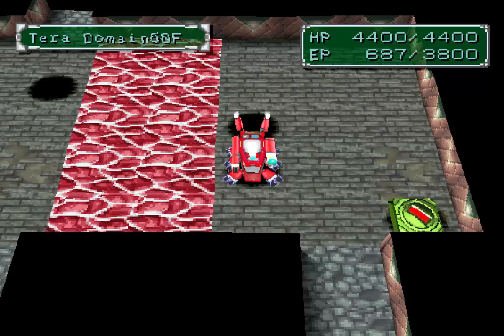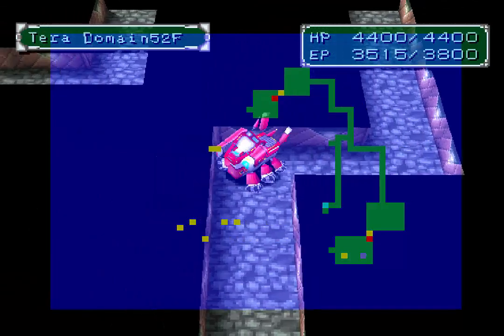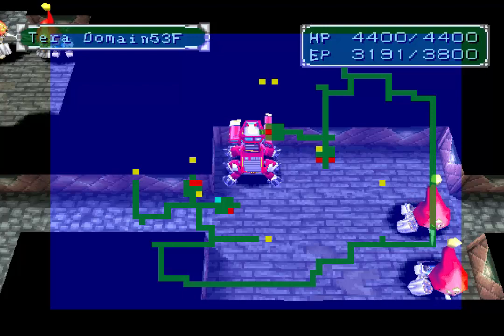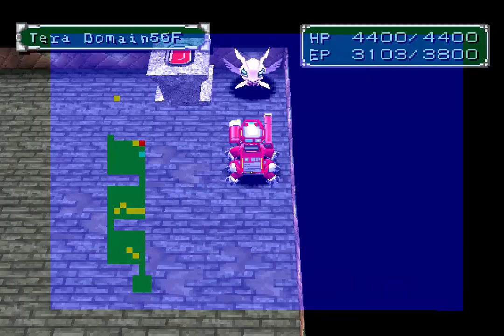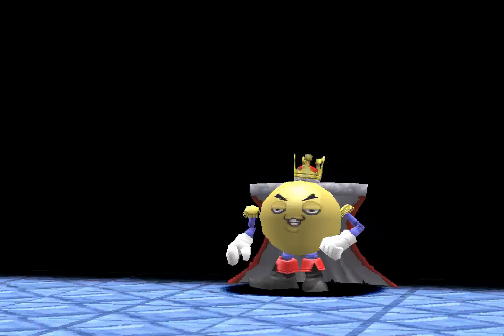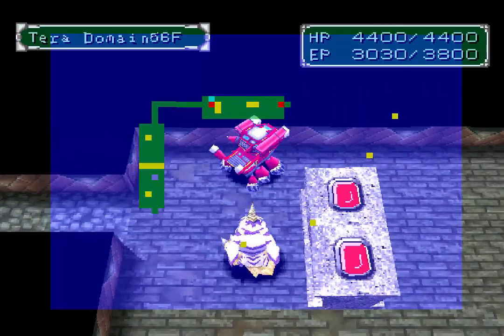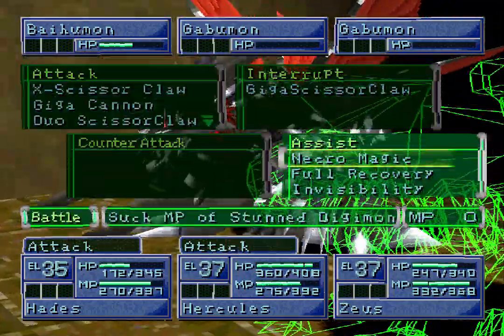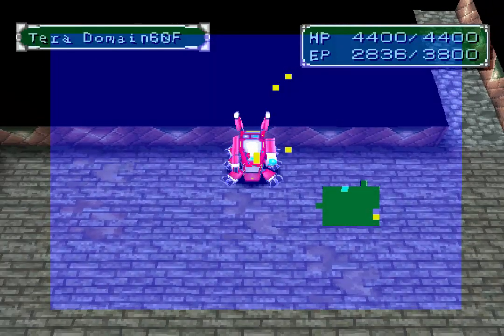Digimon World 2 - Episode 94 - Tera Domain 50F - 60F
We continue onwards on our exploration of Tera Domain we are now 50 Floors down and we can see this is gonna be a trek. Continue to dive deeper into this domain as we test the durability of our team.